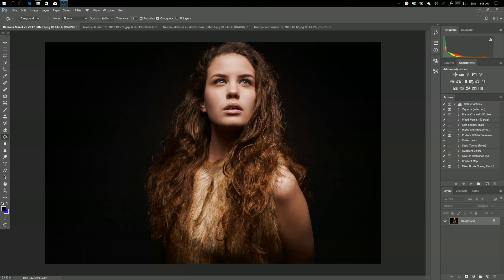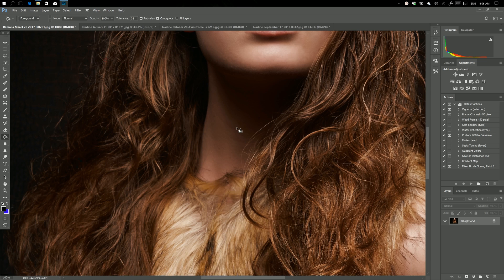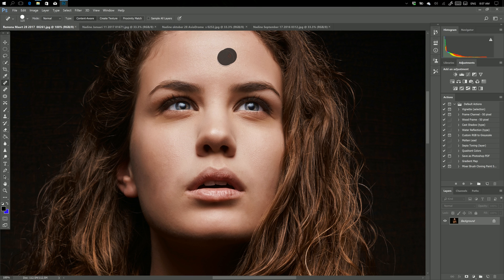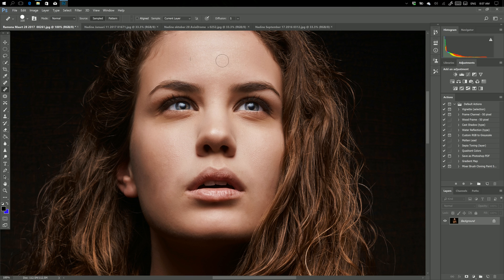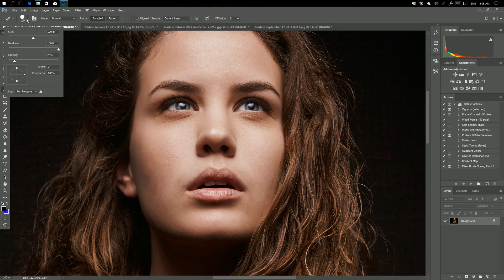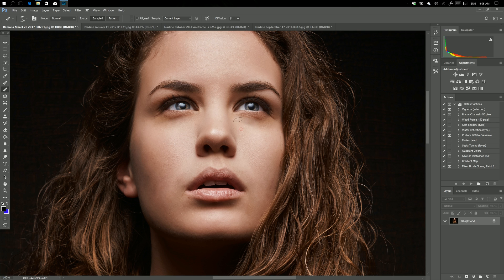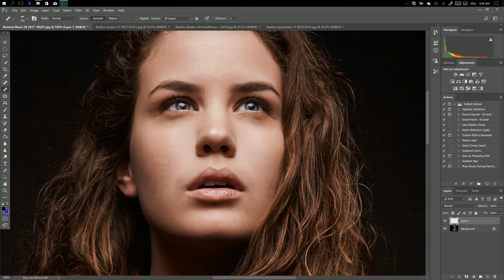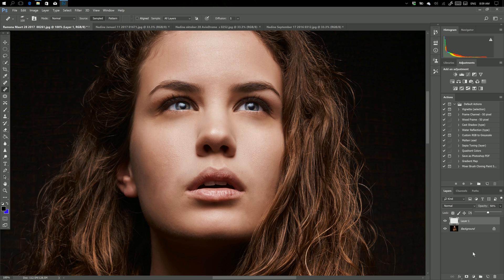Photoshop tip : The almost invisibe healing brush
In this tip we talk about a great way to "cover" your retouching by a simple adjustment to your healing brush... it's also a huge difference in the way you are able to retouch.

This was still recorded with our old software, we recently switched to Camtasia, so new recordings will be much better :D